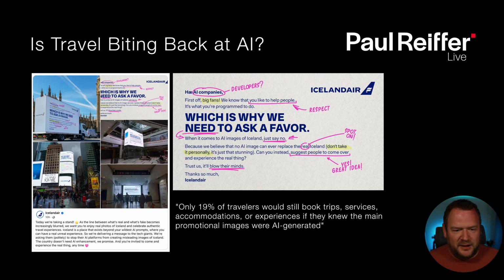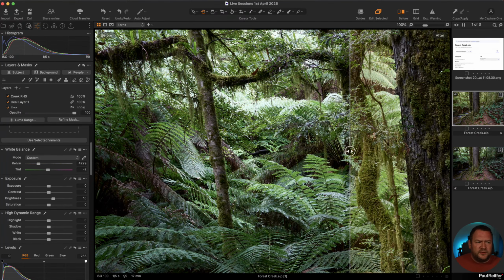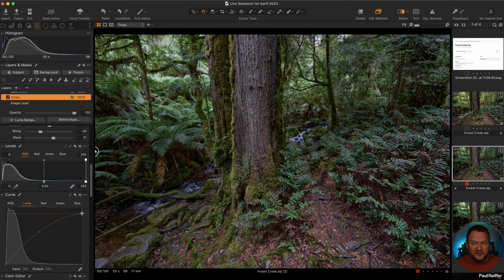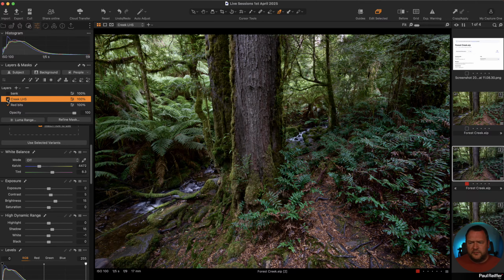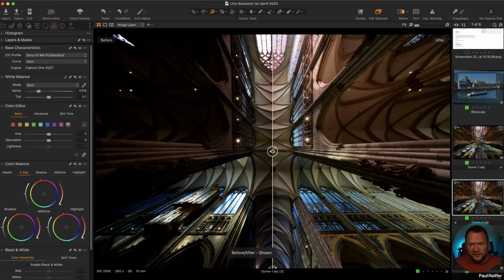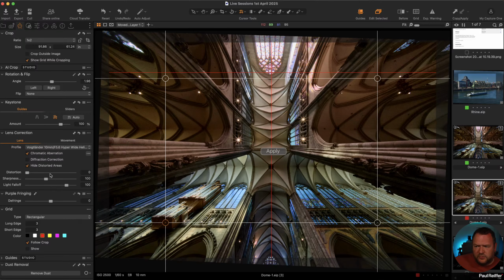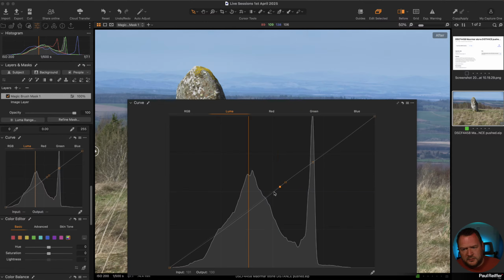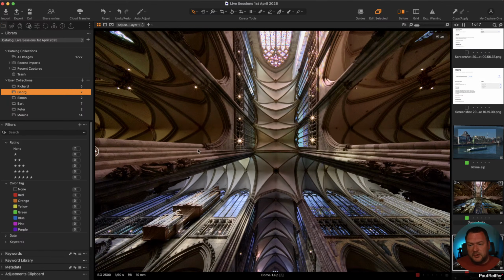Live Editing Sessions - Capture One : 1st April 2025 (Linear Response, Curves, Contrast, Drama)